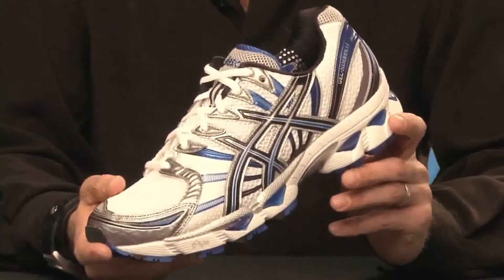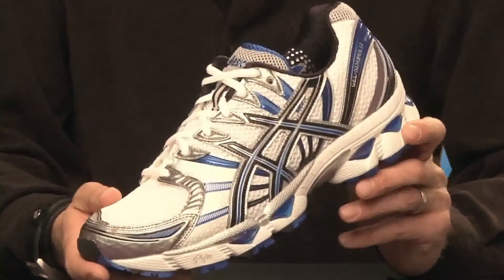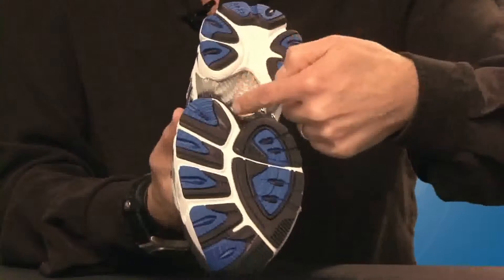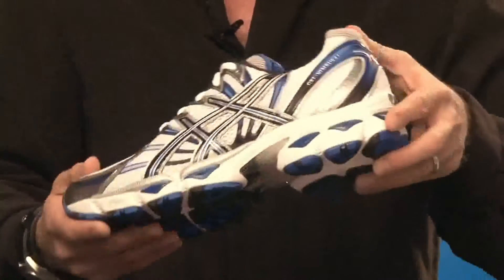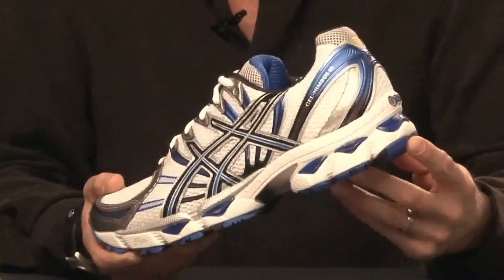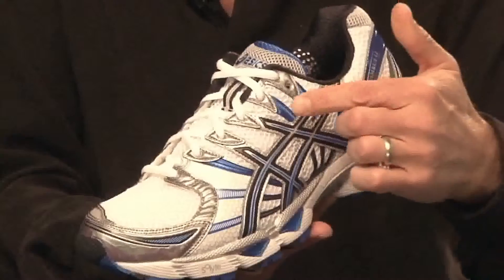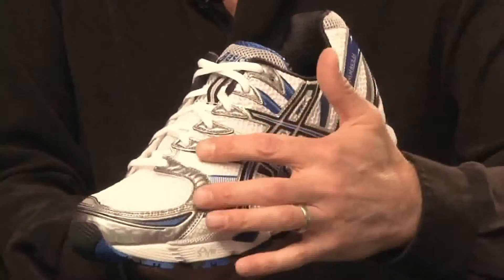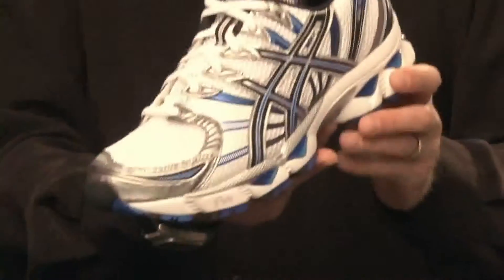ML 149694982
Video Migrado